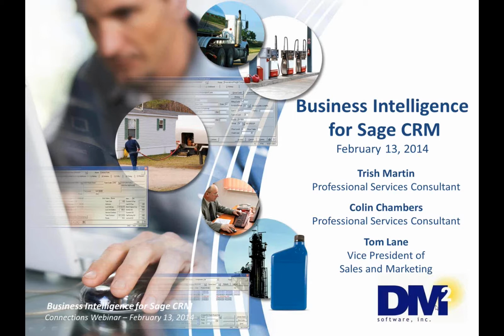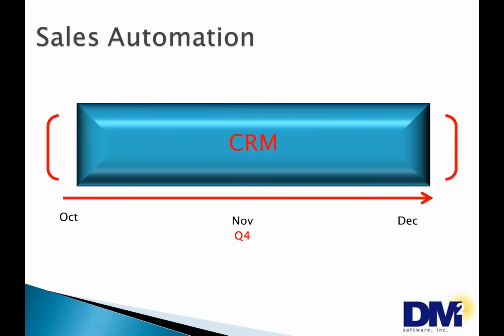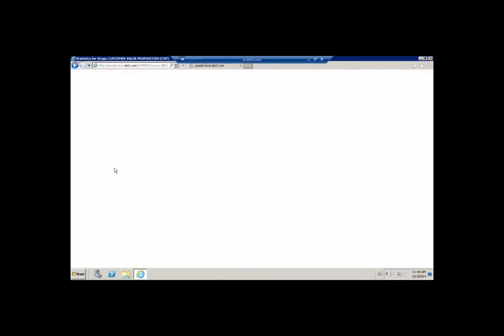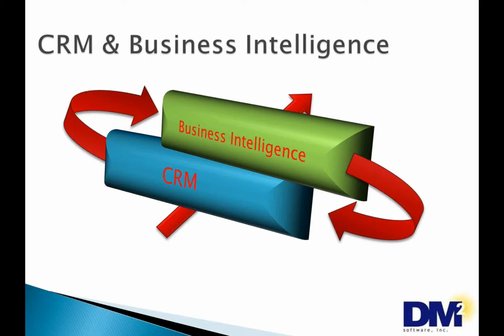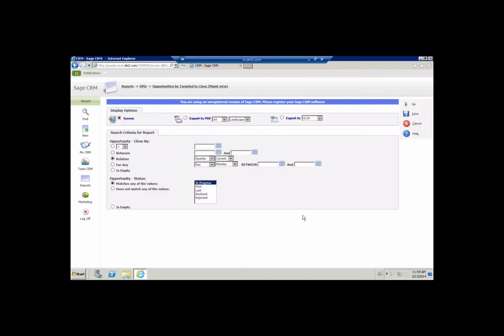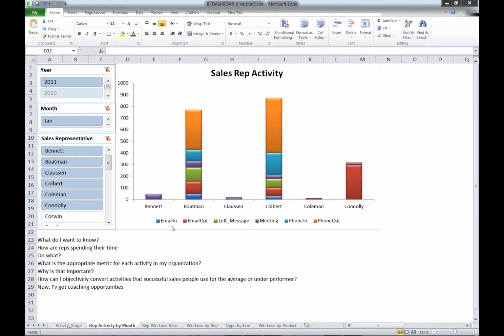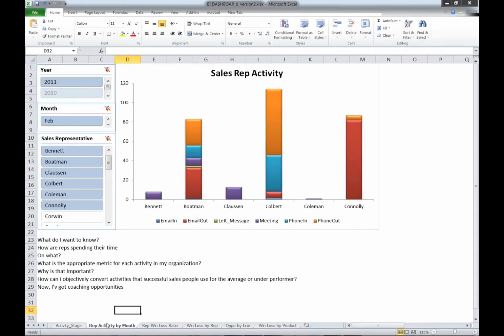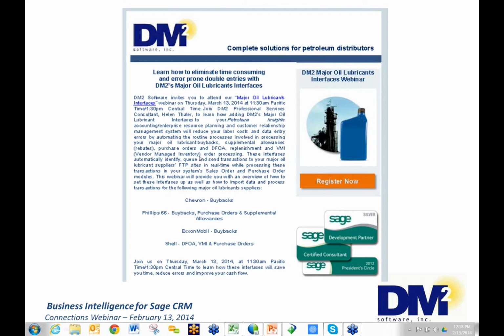Learn how to turn your sales and customer-related CRM data into powerful Business Intelligence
DM2 Software invites you to watch the recording of our "Business Intelligence for Sage CRM" webinar. Join DM2 Professional Services and Sage CRM Certified Consultants, Trish Martin and Colin Chambers, to learn how to use DM2's Business Intelligence expertize to create intuitive and interactive dashboards to easily monitor and compare your sales and customer--related activities to help you determine if you are meeting your sales goals. Also, learn how you can use the standard reporting features in Sage CRM as well as the CRM Business Intelligence reporting DM2 has developed to:

- View opportunities by sales representative, sales stage and account
- Monitor and compare sales activity
- Analyze opportunities by product line
- Identify cross selling opportunities

Join us to learn how these easy-to-use dashboards and reports will improve your day-to-day and strategic planning as well as identify training and coaching opportunities.

Every Petroleum Insights system, version 4.50 and later, now includes the Sage CRM Server and one Named User licenses you need to start using Sage CRM, recent recipient of Info-Tech Research Group's "Champion" and "Best Overall Value" Awards. Whether you are currently using Sage CRM or just looking, you will be able to gain a better understanding of how the information captured by your CRM system can be turned into powerful Business Intelligence by watching this webinar.